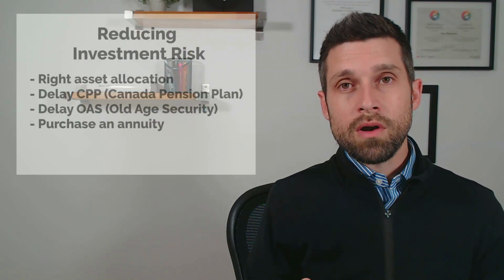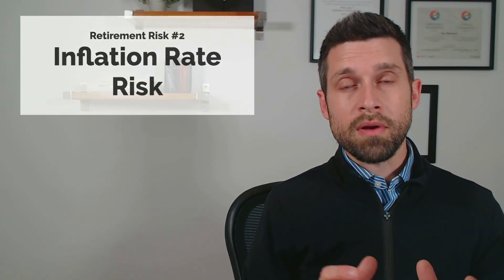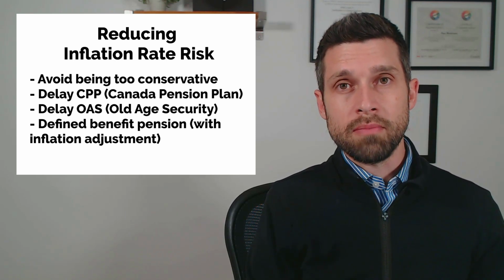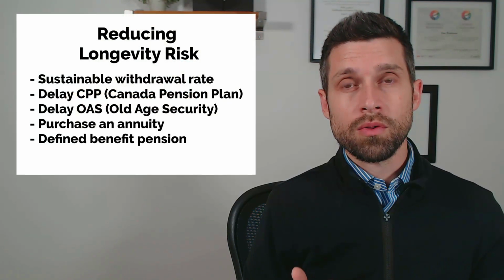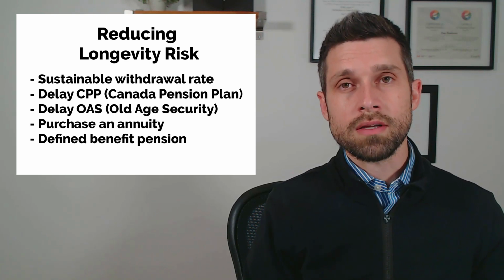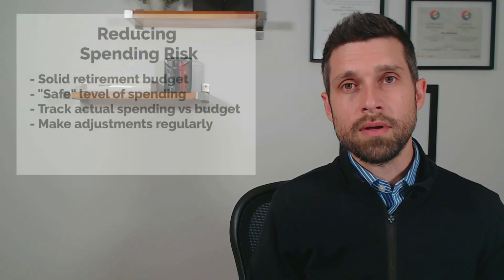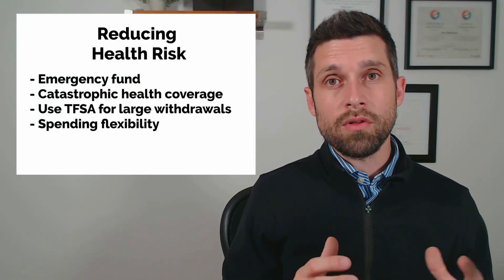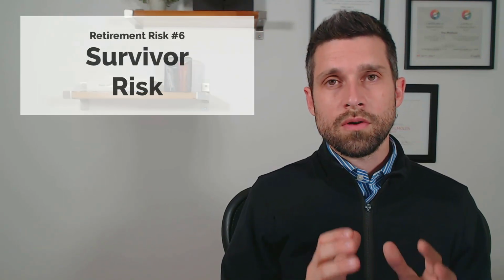Six Retirement Risks To Plan For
Exclusive Offer! 🌟 Start your retirement plan for just $9!
We've partnered with Adviice so that you can start your retirement plan for just $9. This includes a comprehensive 30-day email/video course with detailed instructions.
Get started now & access the same platform we use with our clients!

Preparing for retirement can be exciting but also a bit stressful. Retirement is full of opportunity but also full of risk, and there are six key retirement risks to plan for.

Planning ahead to avoid or reduce these risks will make retirement more enjoyable. It will make a retirement plan more robust, more stable, and more secure.

These risks are very common in retirement, but everyone experiences these risks differently depending on their situation and goals. Depending on your situation, these risks may already be reduced, but if not, then you may need to take extra steps to reduce these risks in retirement.